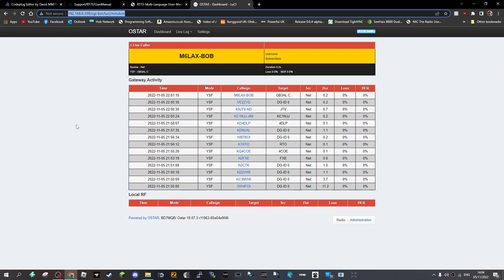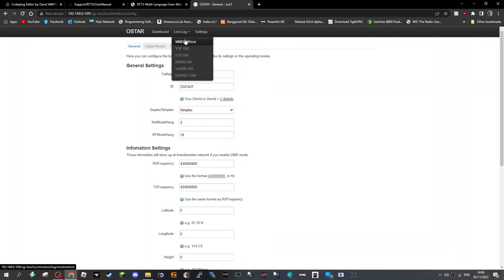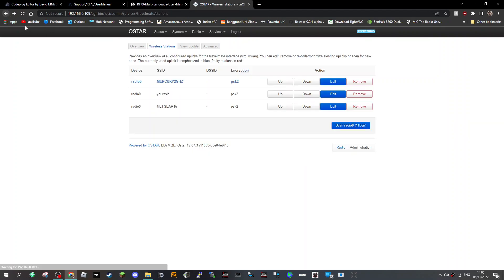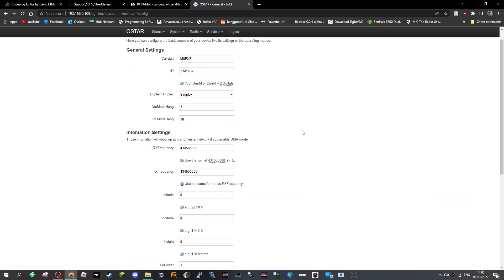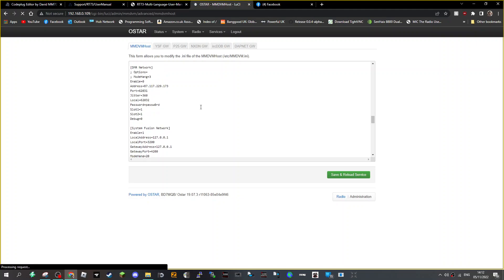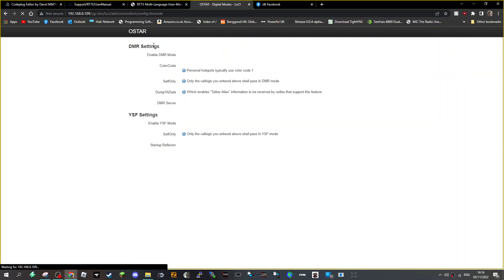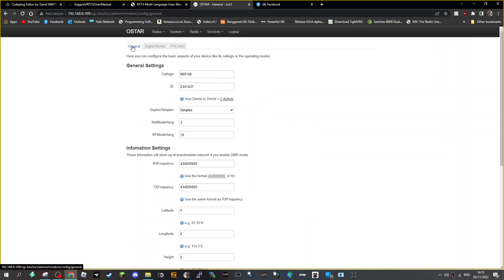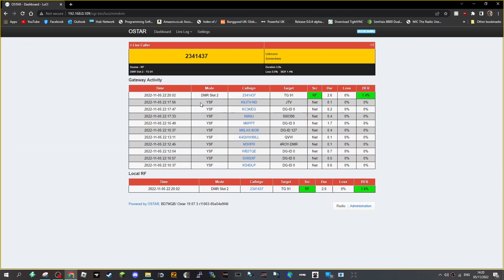LEARNING - OSTAR MMDVM Hotspot